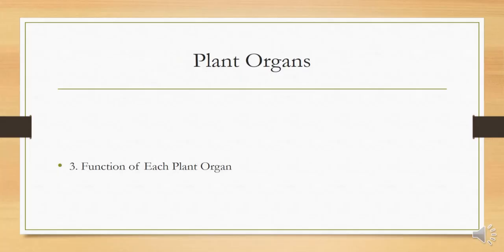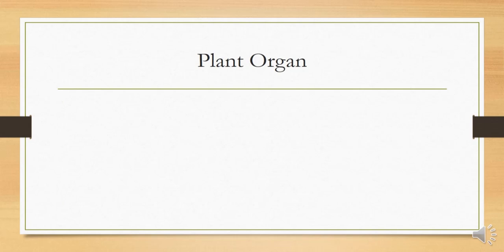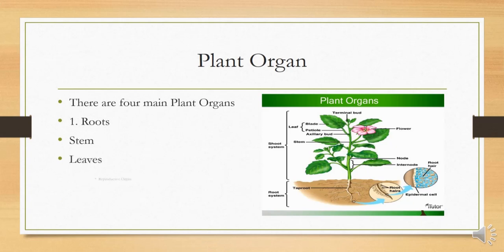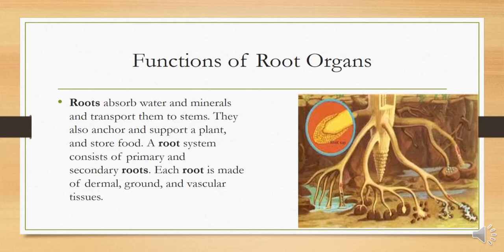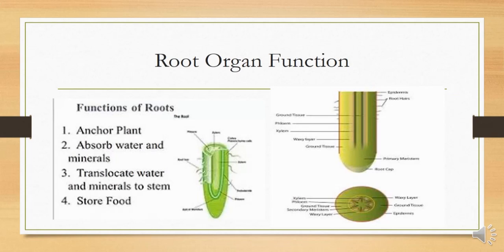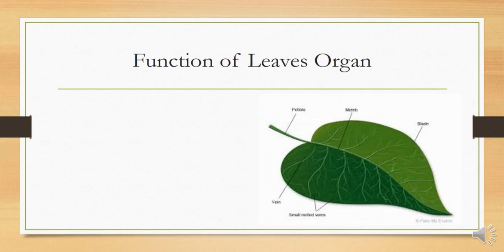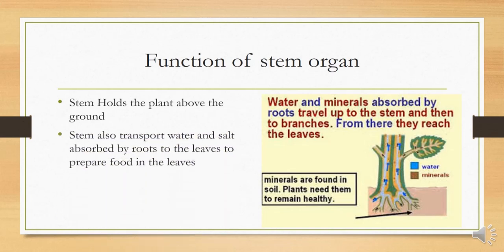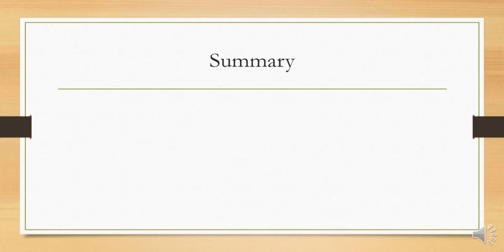Grade-7 Lesson 02 Plant Organs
Ghulam Shabbir
Physics Dept.